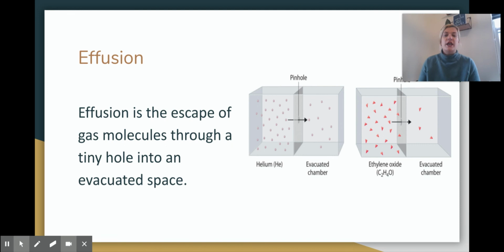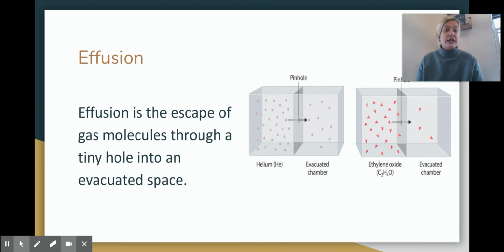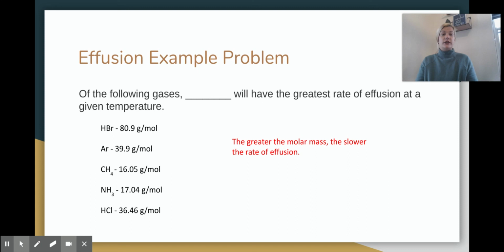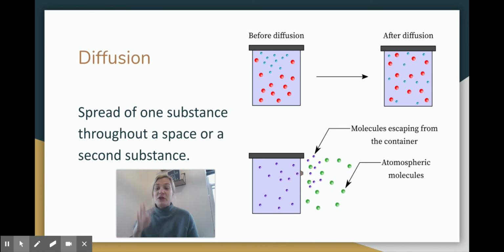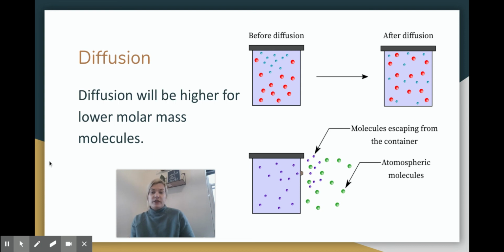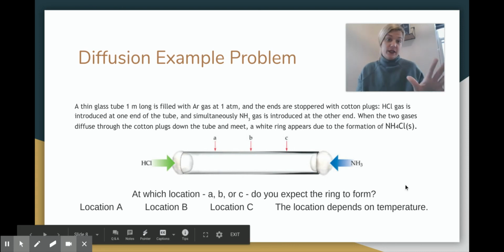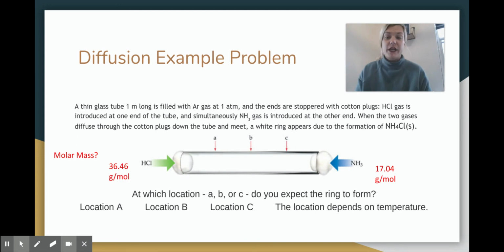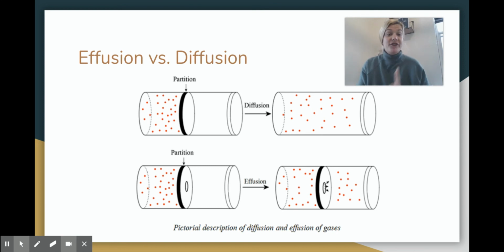Section 10.8 Molecular Effusion and Diffusion